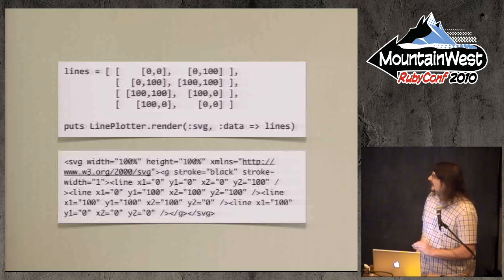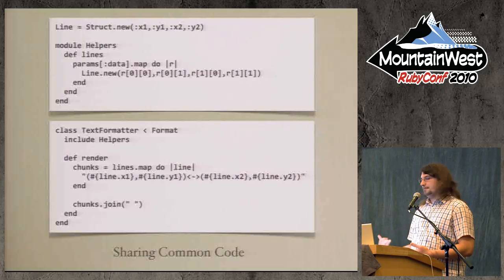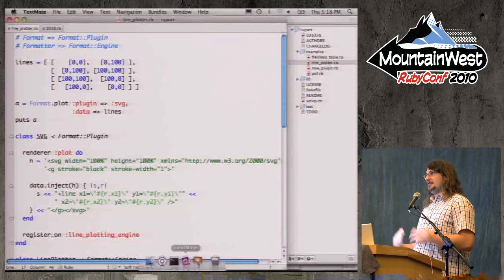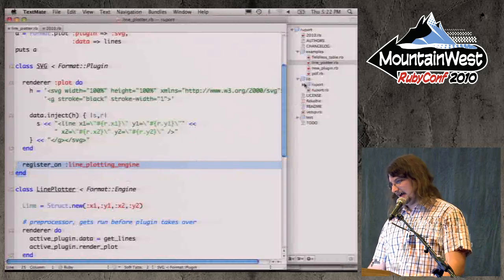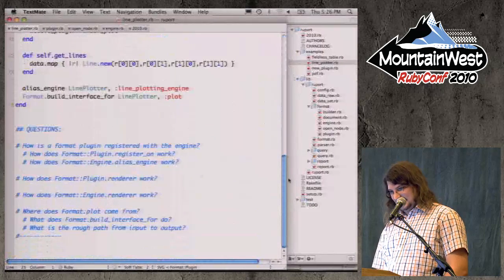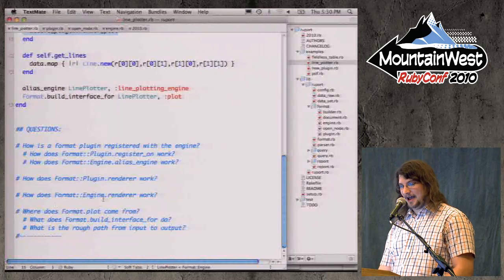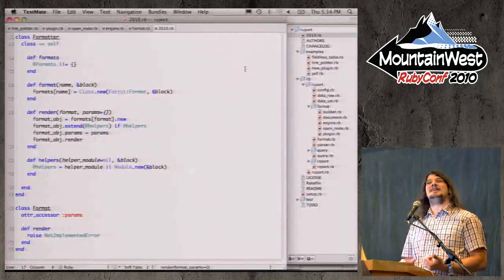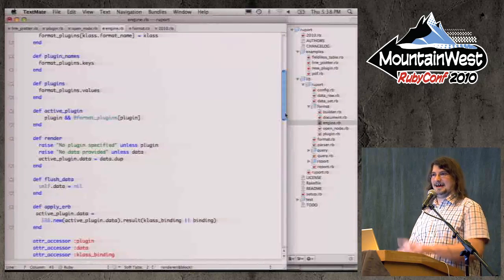MountainWest RubyConf 2010 - I was wrong about ruport by Gregory Brown